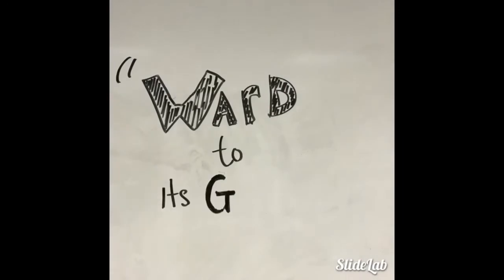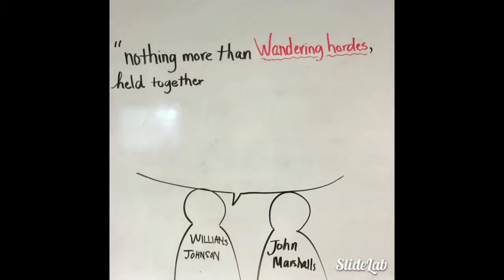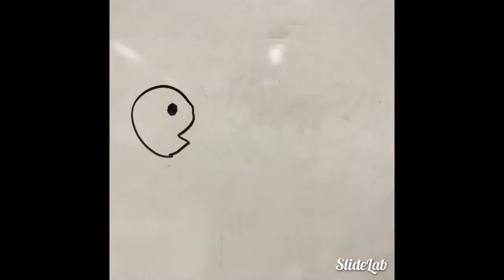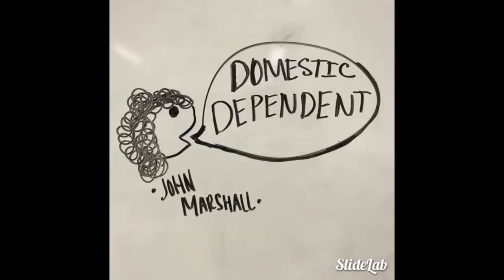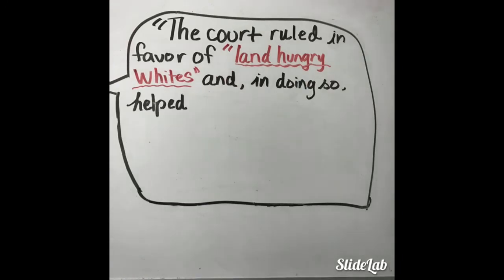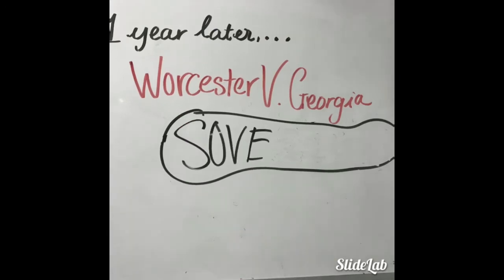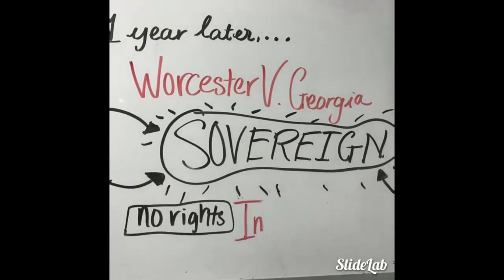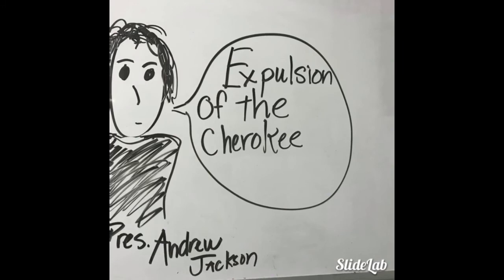Cherokee Nation V. Georgia Case - IB HISTORY - APUSH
A project for our IB History Class.